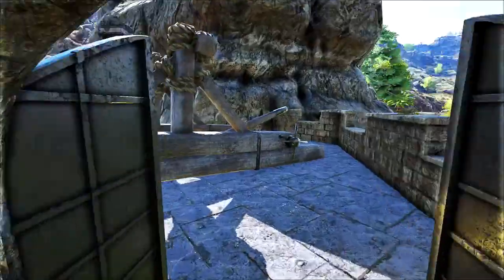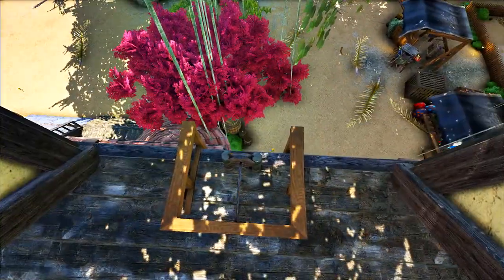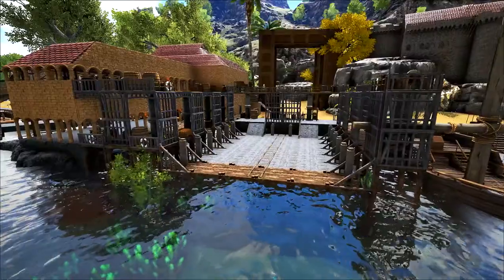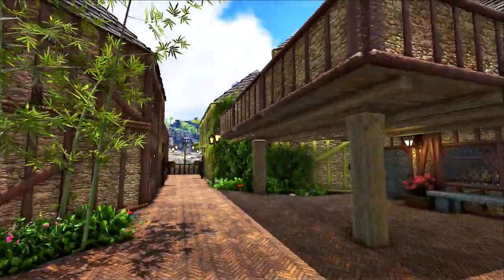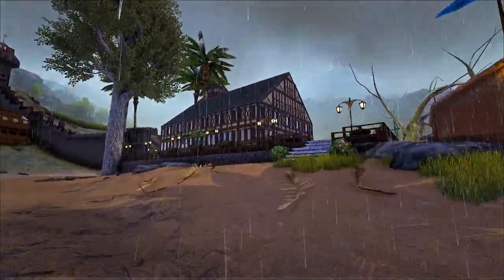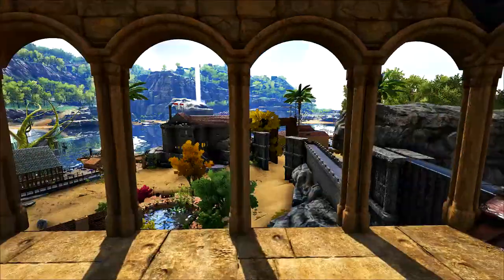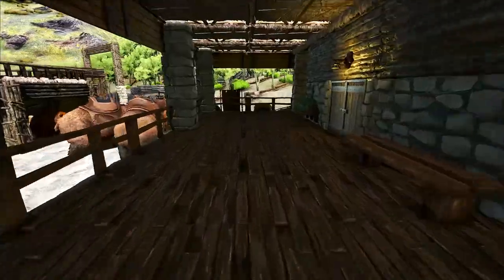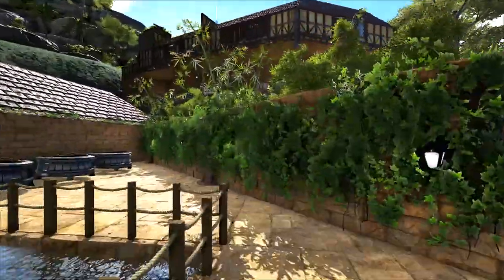SERVER TOUR ~ ep42 ~ ARK: Survival Evolved Release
Here on the Scryptar Evolved Server we are going to do some epic taming, epic building and all kinds of fun stuff!

Comment, tweet, share and favorite!